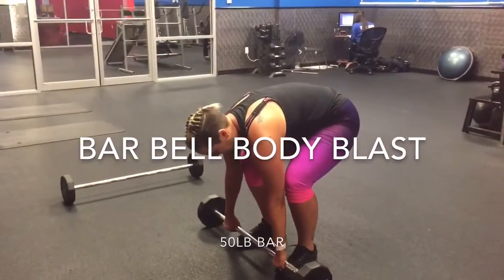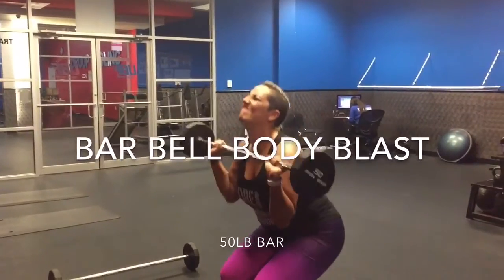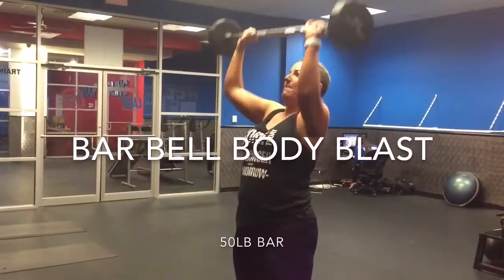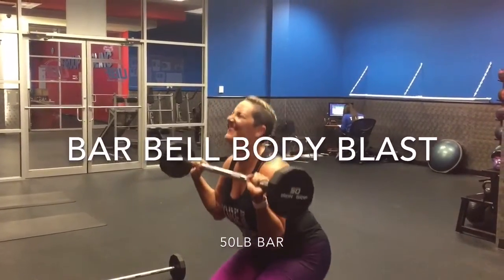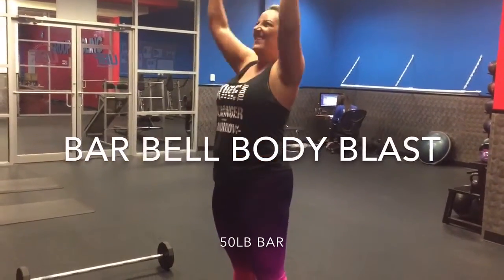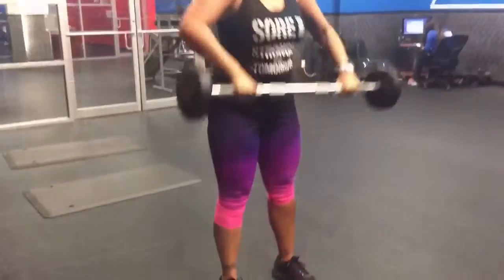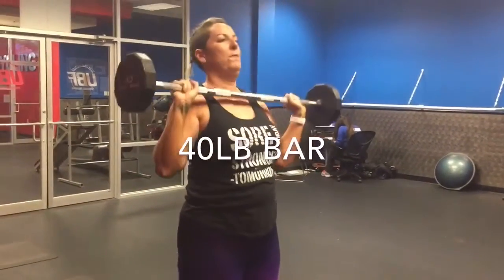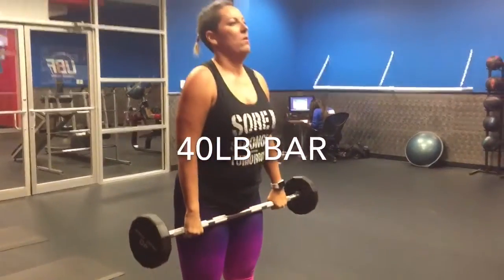CoCo's Corner: Bar Bell Body Blaster